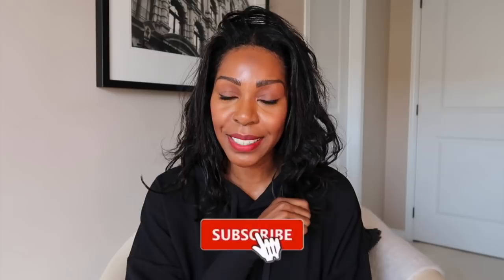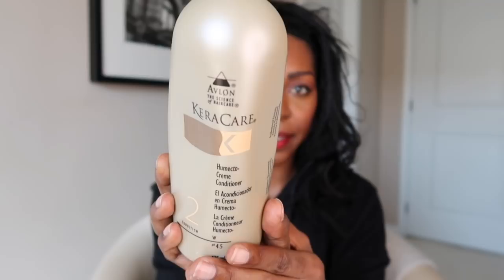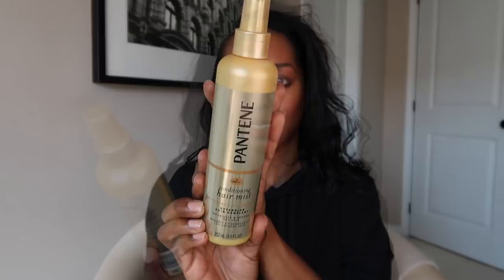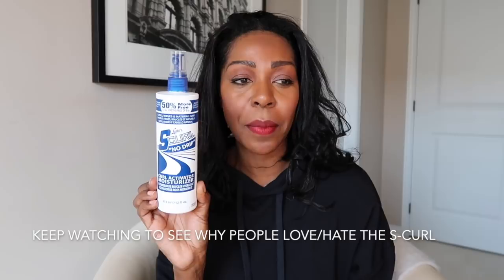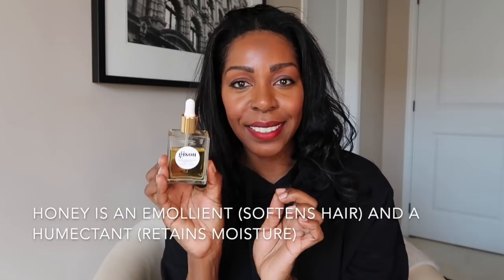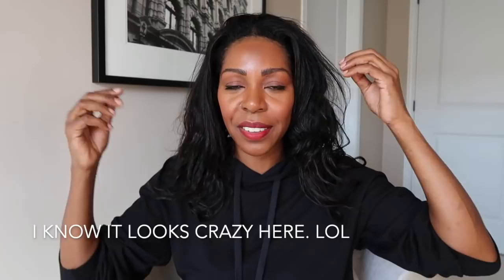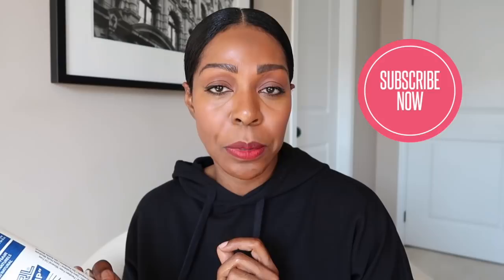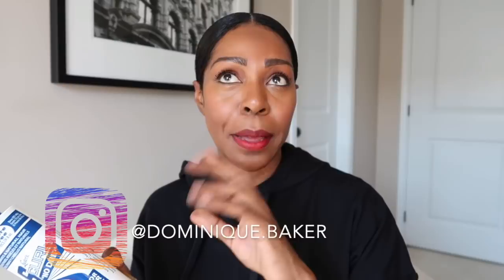UPDATED: Best Tips & Products for Moisturizing and Sealing Relaxed Hair | Style Domination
Need help softening and hydrating your relaxed hair? I GOT YOU. Watch on!

You guys had a lot of questions regarding my last moisturize and seal video, and asked for some clarification regarding application and products. Hoping you find this updated video helpful!

Products Featured:

Keracare Humecto Conditioner

Kérastase Nutritive 8H Magic Night Serum

Kérastase K Disciple Oléo-Relax Advanced Morpho-Huiles

Pantene Conditioning Hair Mist

Luster's S-Curl Curl Activator

Gisou Honey-Infused Hair Oil

Bare Minerals Original Foundation in Warm Dark

Charlotte Tilbury Walk of No Shame Eye Palette

Charlotte Tilbury Walk of No Shame Cheek to Chic Blush

***Relevant Videos***

***Popular Haircare Blog Posts***

Dom xo